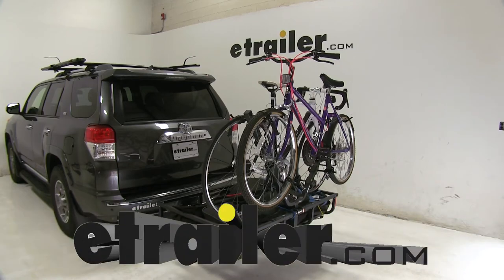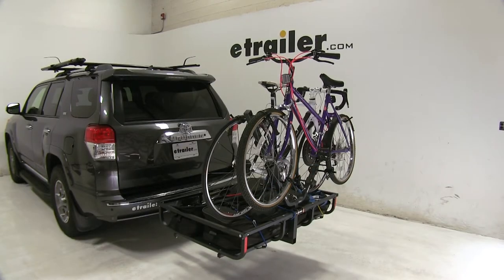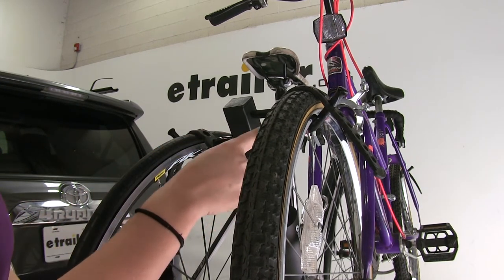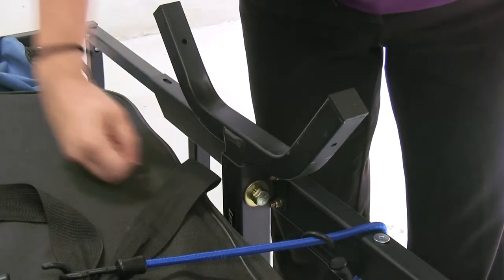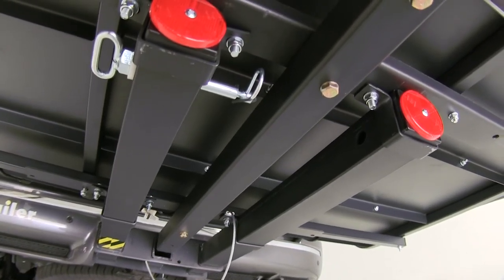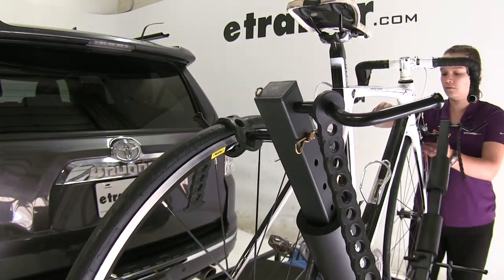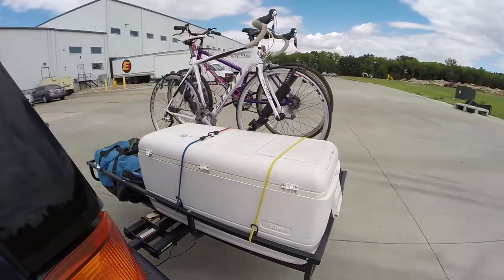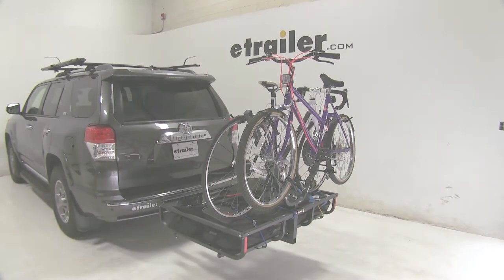etrailer | Lets Go Aero Rack-IT 2 Bike Rack Review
Click for more info and reviews of this Lets Go Aero Hitch Cargo Carrier:

Speaker 1:          Today, we'll be taking a look at the Lets Go Aero Rack-It Two-Bike Rack for GearCage Cargo Carriers. Part number: H01199. The Rack-It bike rack lets you carry up to two bikes of almost any shape and size on the rear of your GearCage cargo carrier. This bike rack has a V-shaped wheel mount design that ensures level transport of your bikes. This bike rack works with a GearCage four or GearCage six cargo carriers. It has a carrying capacity of two bikes with a wheelbase range from 22 inches up to 50 inches.

This bike rack holds the bikes by the wheels and ensures no frame contact. The cushion pads help to prevent bike-to-bike and bike-to-rack contact. With the bikes mounted by the wheels, no adapter bar is needed for women's, children's, or alternative frame bikes. The adjustable wheel cradle and rubberized strap helps to secure your bike rack in place. The rubberized nylon prevents any scratches or abrasions on your bike.The adjustable lower pegs hold the bottom of your tire in place.

Both the arms in the Lets Go Aero Rack-It can be removed for storage, or when we're not using our bike rack with our cargo carrier. We'll just remove the pins and clips at the bottom of our arms, then we can pull our arms straight out. We can also break the bike rack down more by removing our clip and our anti-rattle bolts. Another great thing about this bike rack cargo carrier combo is that it does work with RVs, trailers, and motorhomes. This does have a sturdy steel construction with a black powder coat finish, making it durable and rust resistant.

The racket will secure it to your GearCage cargo carrier on the bottom of the carrier using two bolts. This third bolt here on the bottom secures our vertical portion of the tubing to the horizontal portion.Now, we're ready to load up our bikes. We'll take our first bike and load it into place, making sure that our wheels hook onto our cradles. We can strap down the top portion of our wheels. Then, we'll come to the bottom part of our tire and make sure that our pegs are sitting up against the tire, then make any adjustments we need to, and we can take our strap, and secure it down.

Now we're ready to load up our last bike and take it out in our test course and see how it looks. Here on our test course, we'll start by going through the soh-ohn 00:02:38. This is going to show us the side-to-side action, which simulates turning corners or evasive maneuvers. Once we get to the alternating speed bumps, we'll see the twisting action. This will simulate hitting a curb or a pothole or driving over uneven pavement. Once we get to the full speed bumps, we'll see the up-and-down action.This will be just like driving in and out of a parking lot, garage or driveway. That's going to be our completed look at the Lets Go Aero Rack-It Two-Bike Rack for GearCage Cargo Carriers. Part number: H01199.